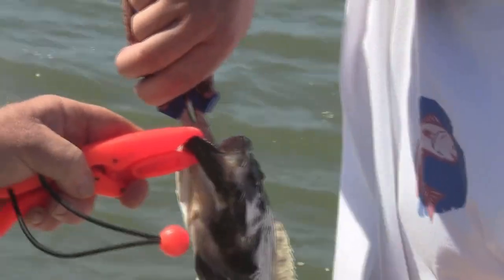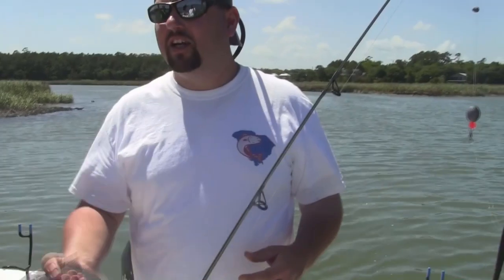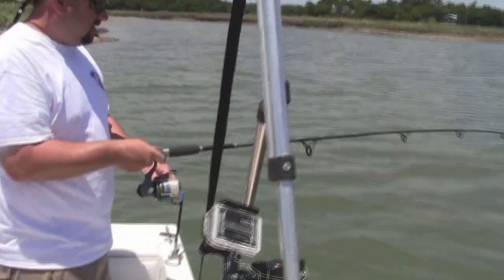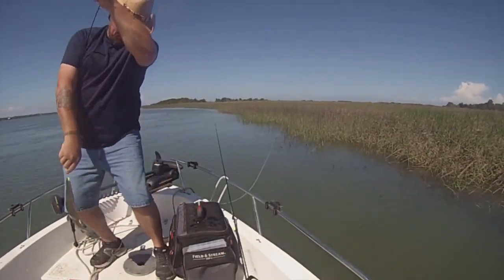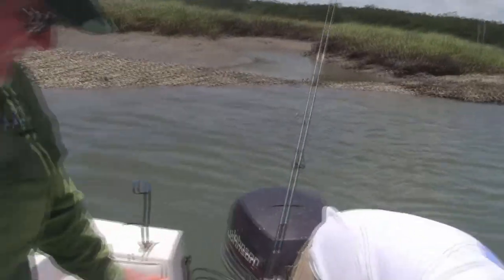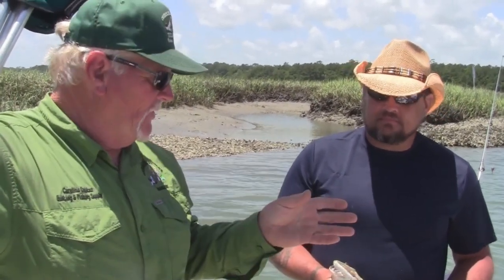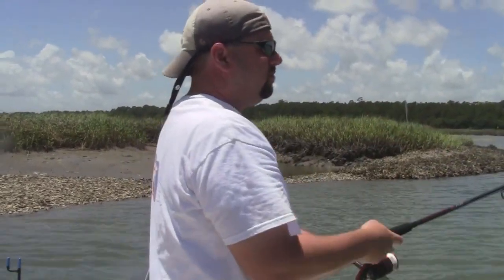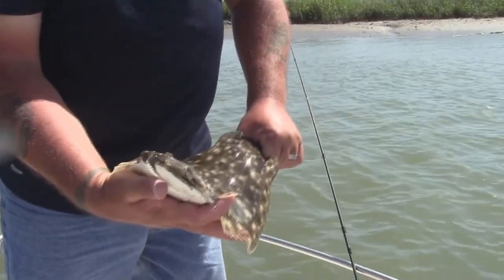Inshore Fishing: The Best Kept Secret of Murrells Inlet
Join us as we uncover the best kept secret of Murrells Inlet, a hidden gem for inshore fishing enthusiasts! Located in South Carolina, Murrells Inlet offers a unique saltwater fishing experience that's perfect for catching flounder and other species. In this video, we'll take you on a journey to explore the inlet's jetty fishing spots, sharing tips and techniques on how to hunt and catch flounder using flounder gigging methods. Whether you're a seasoned angler or just starting out, you'll want to add Murrells Inlet to your list of must-visit fishing destinations. So, grab your rod and reel, and let's dive into the world of inshore fishing in Murrells Inlet!